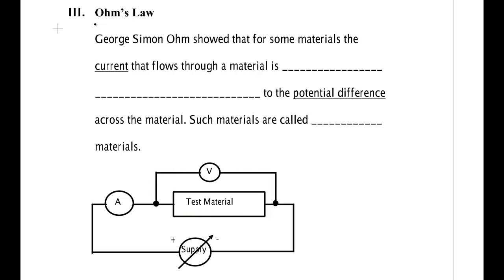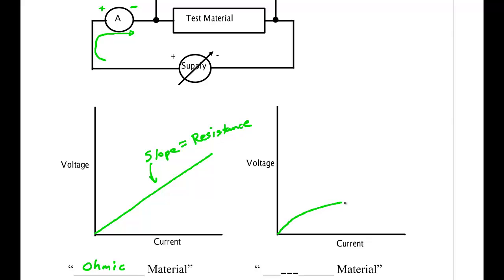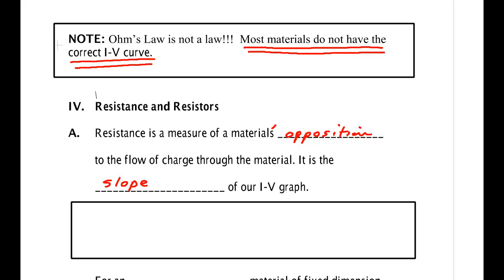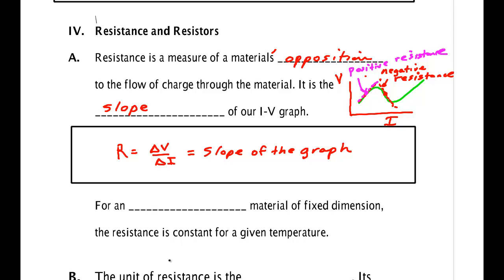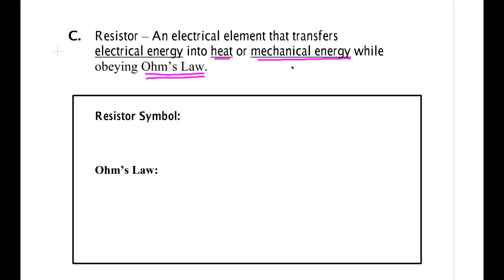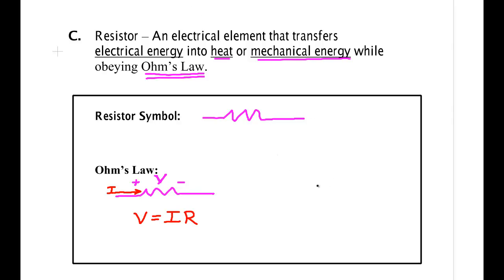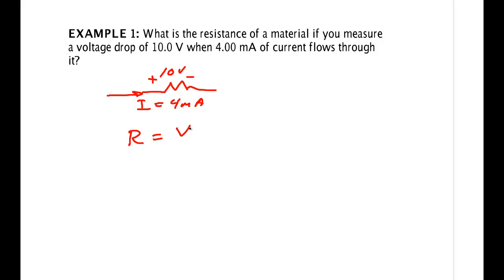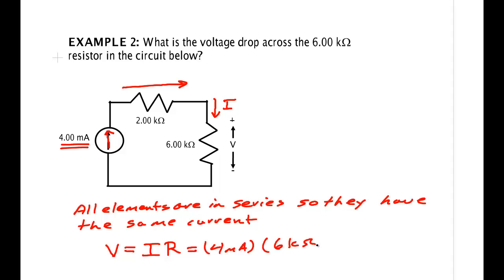Ohms Law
A discussion of Ohm's Law and Resistors. Physics 6th by Giancoli Chapter 18.